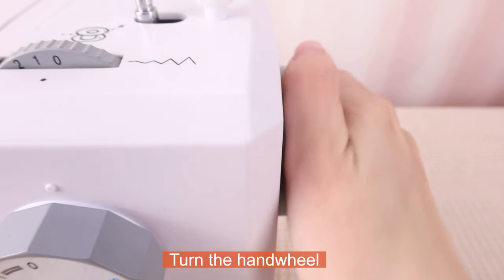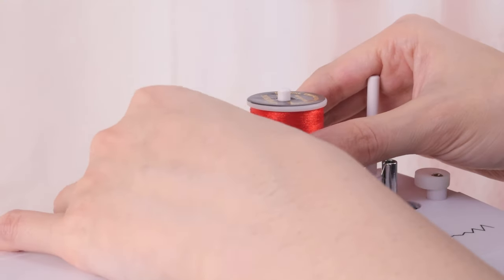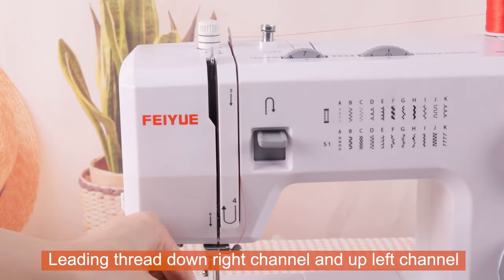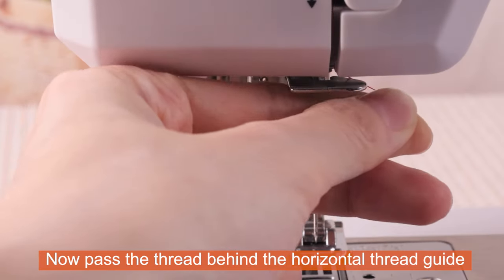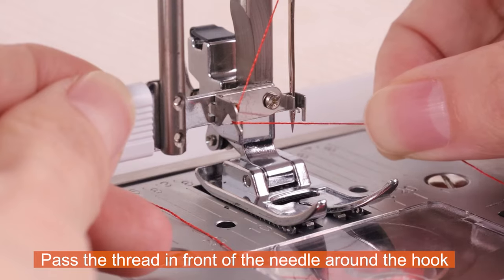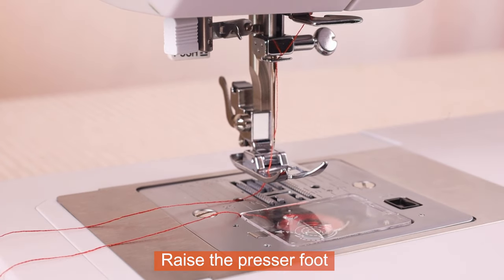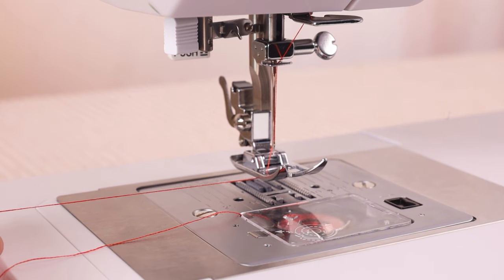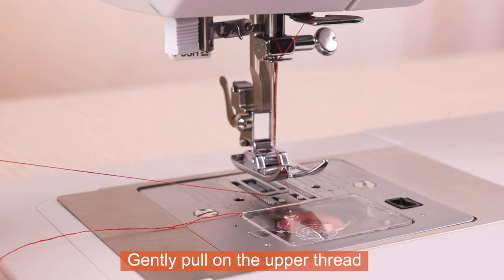FYe350 I Super Practical : Detailed demonstration of Auto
🧵In sewing, threading is often a headache inducing step, which is not only time-consuming and laborious, but also prone to errors. However, the automatic threading function of FEIYUE sewing machine has completely changed this situation. With just a simple operation, you can accurately thread through the needle hole, making it easy for you to complete the threading process and greatly improving work efficiency.

Through video, you can have a more intuitive understanding of this usage method. Whether you are a sewing enthusiast or a professional, don't miss out on this exciting content!🌈